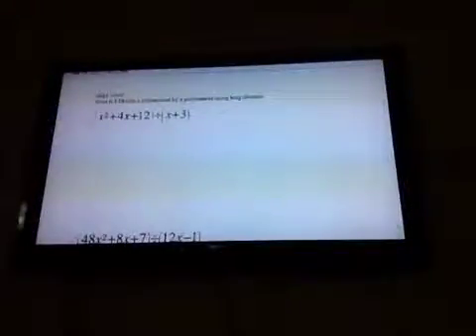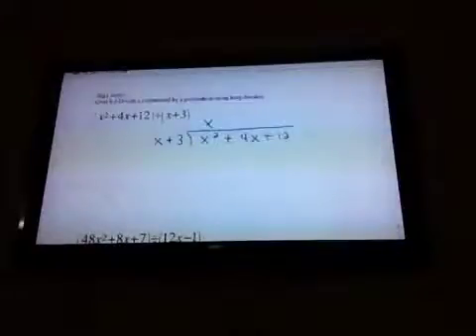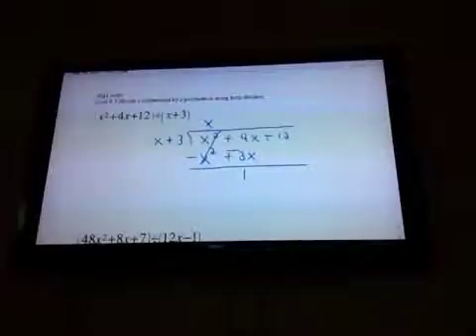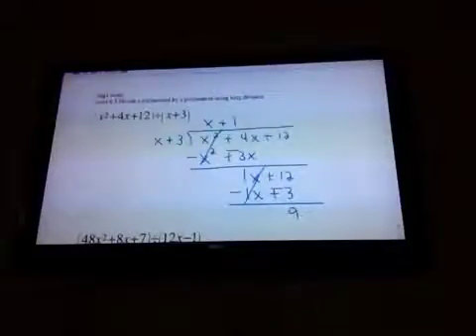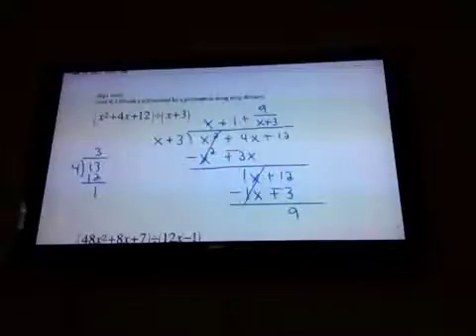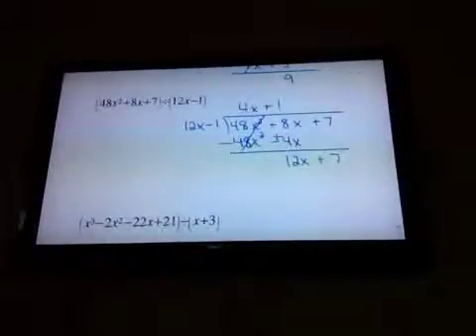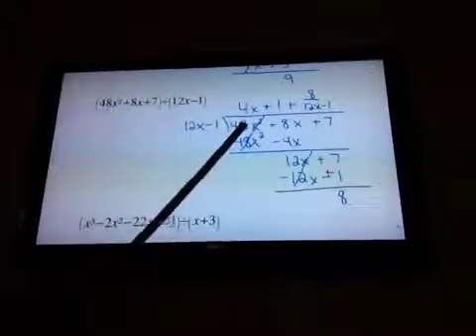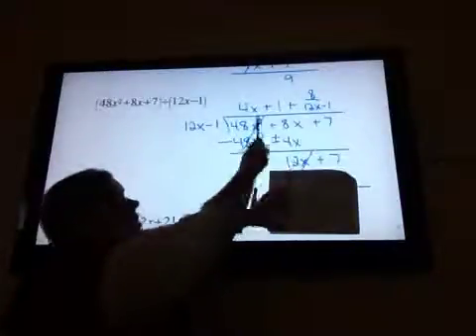Algebra 1 Goal 3.5 B